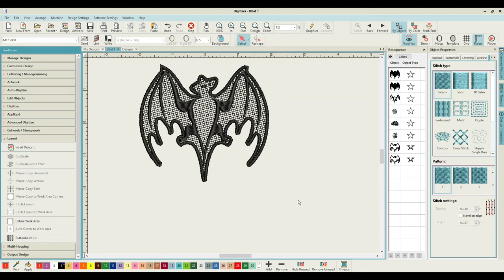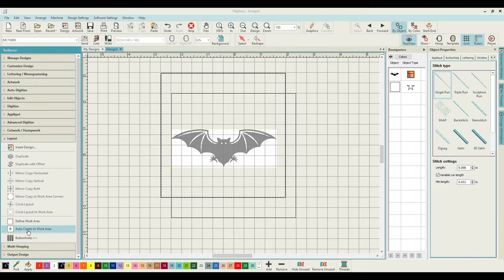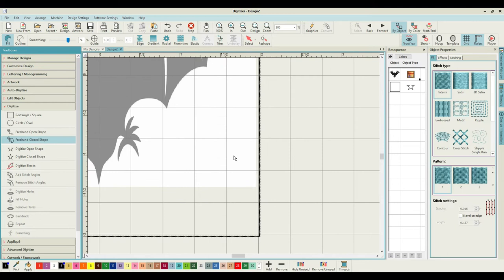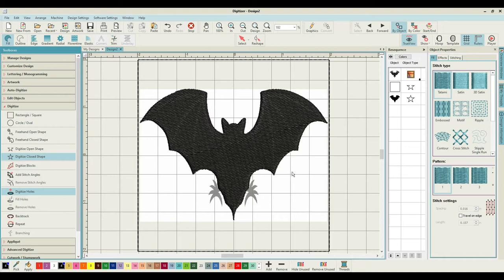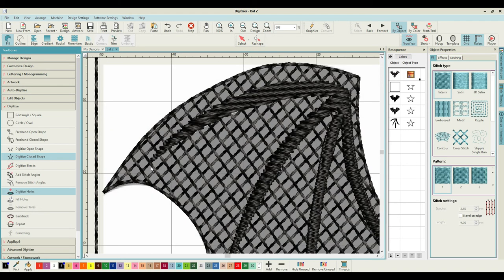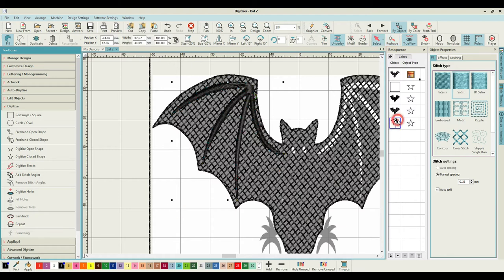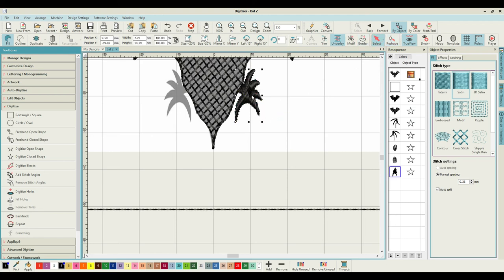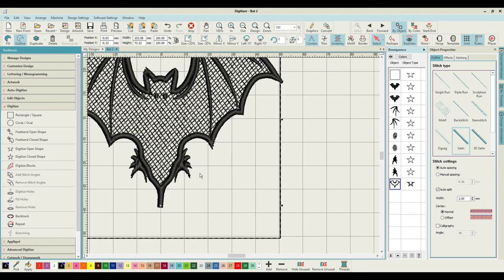Halloween FSL to hang in window or from ceiling. Number 2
Wonderful Halloween feature you can stitch out yourself! There will be 5 in this series, coming bang bang one after another, another bat, witches hat, Cat, spiders web, and a cauldron. All done in lacework, will be family favorites. If you don't have software to make your own then join Lovelock designs and PM me, Jacqueline Lovelock £2 for any design you see on this You tube channel.